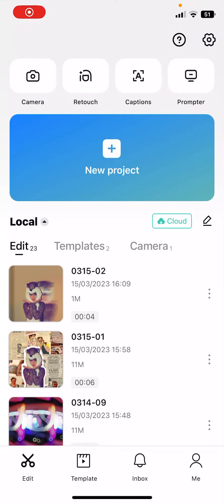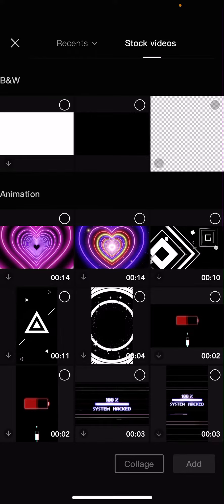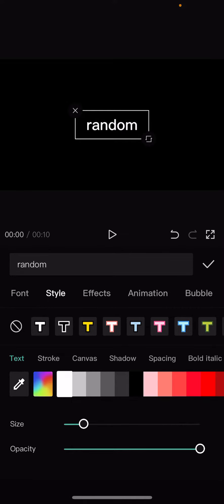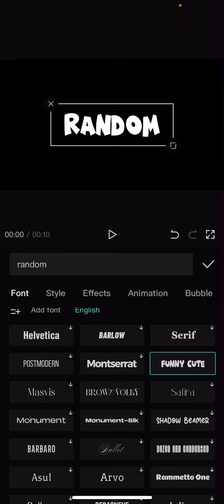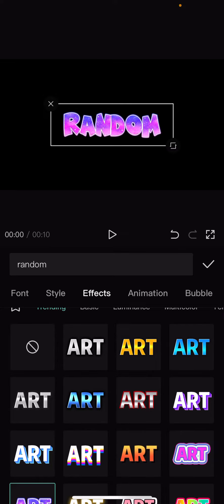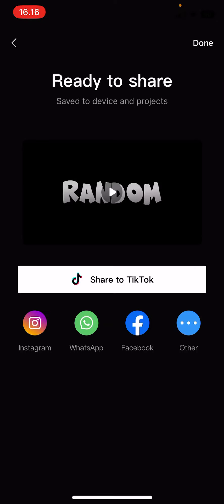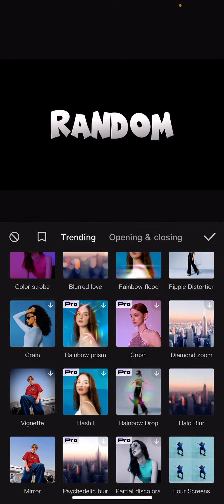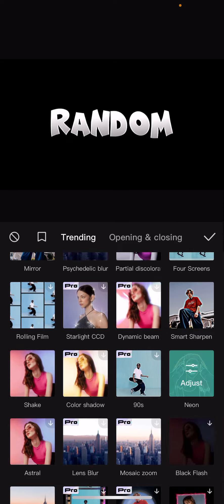Adding CapCut Video Effects To Text! How You Can Apply Video Effects To Your Text In CapCut?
This tutorial will show you how you can apply video effects to text in CapCut.